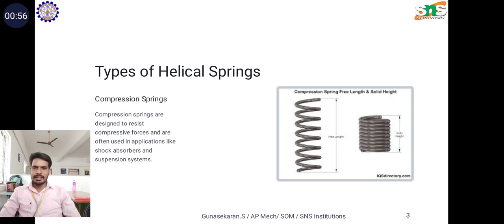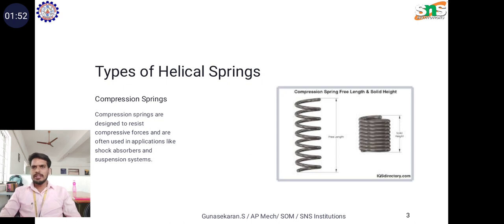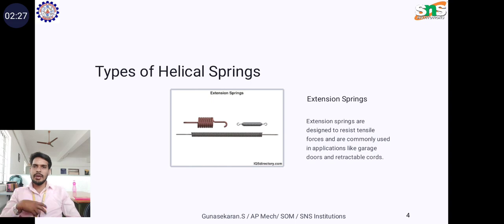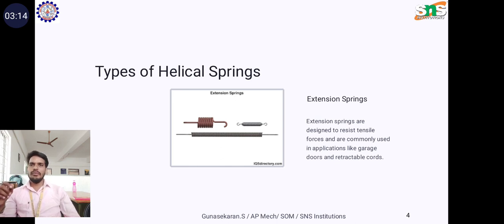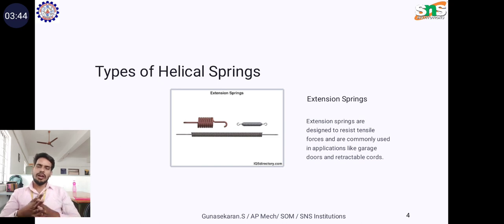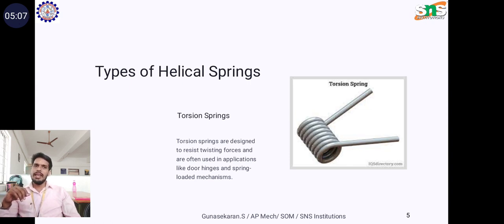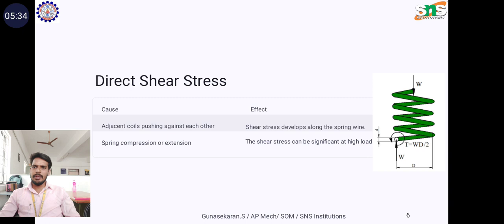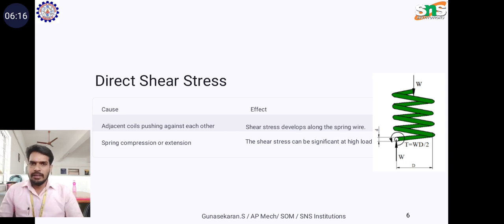Introduction to Helical Springs | Gunasekaran S | SNS Institutions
Helical springs are coiled springs designed to store and release energy, typically under compression or tension. They are widely used in applications like automotive suspensions, machinery, and consumer products. Helical springs provide consistent force, flexibility, and durability, making them essential in a variety of mechanical and structural systems.